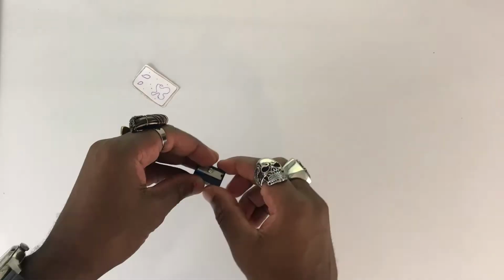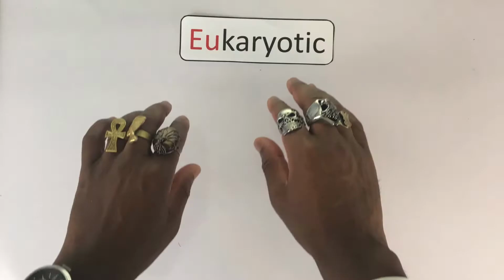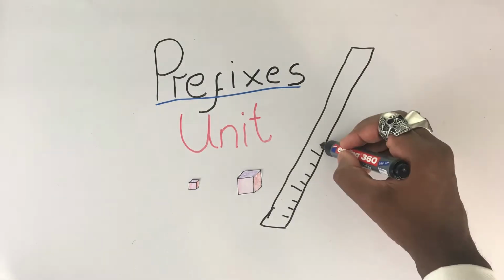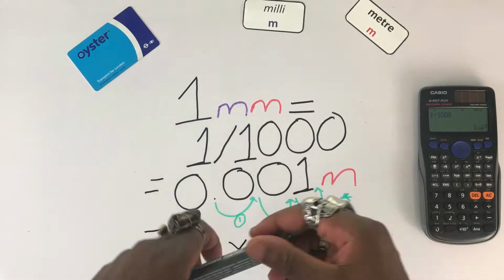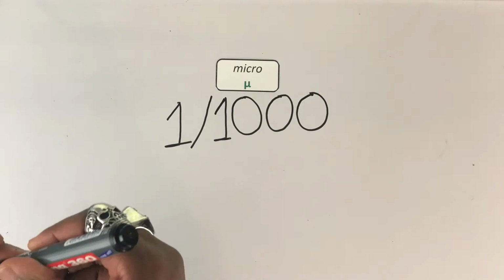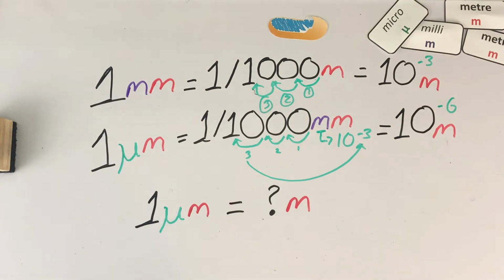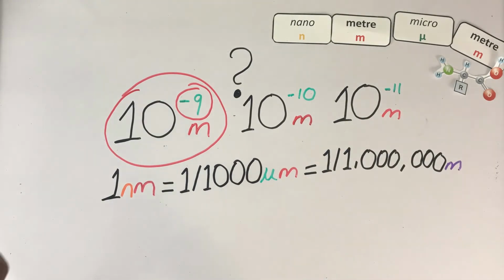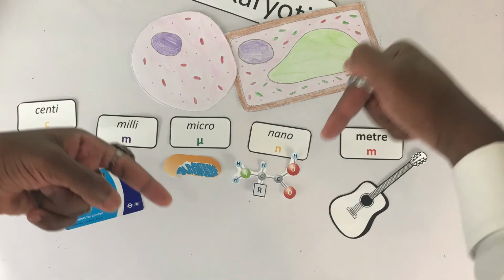Animal and Plant cells (And Prefixes) ~ GCSE Biology Paper 1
Animal and plant cells are both examples of eukaryotic cells, meaning that they have their genetic material inside a nucleus. Plant cells have three more structures than the five common to animal cells. We will also look at the different prefixes of measurement: centimetre, millimetre, micrometre, nanometre.

⏲TIMESTAMPS:
0:00 – Start
0:29 – Animal cells
1:12 – Plant cells
1:58 – Prefixes
2:31 – Milli
4:10 – Micro
5:37 – Nano
6:45 – Centi
7:18 – Summary